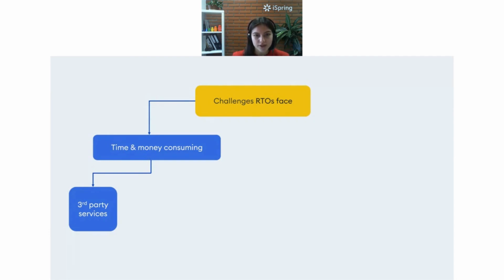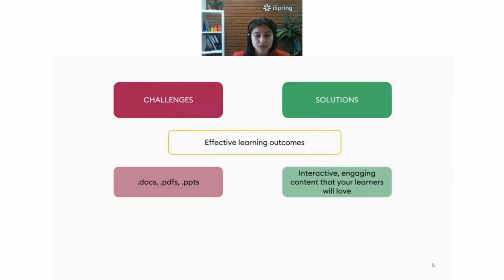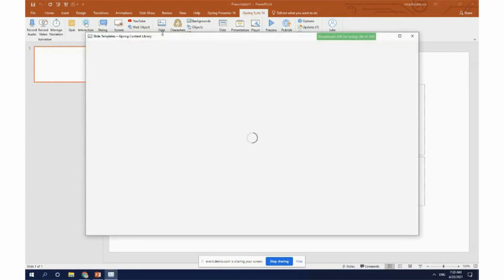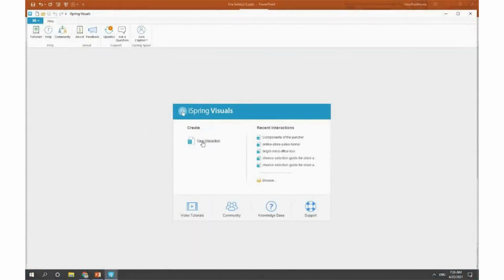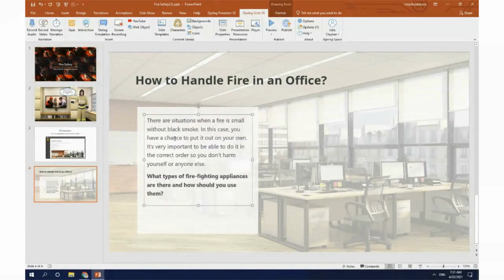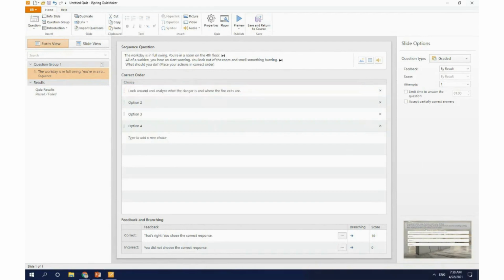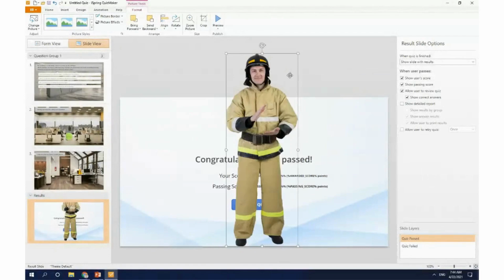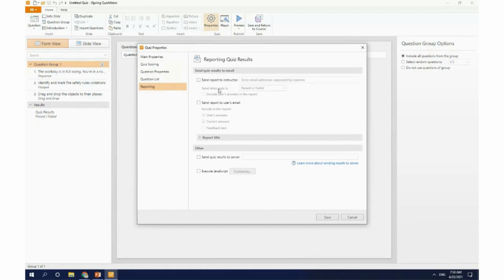Content creation hurdles: 6 tips for Training Organizations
Have you thought about or already attempted to create training content, but found it to be overwhelming, overcomplicated, and much too expensive?

During the session we will:
-Provide you with specific case studies with different RTOs
-Talk about the main difficulties RTOs typically face in content creation
-Expand on the different authoring tools and solutions that are available
-Show you how iSpring has already helped numerous RTOs handle content creation
-Provide a demo of a finished course created in iSpring Suite and uploaded to iSpring Learn